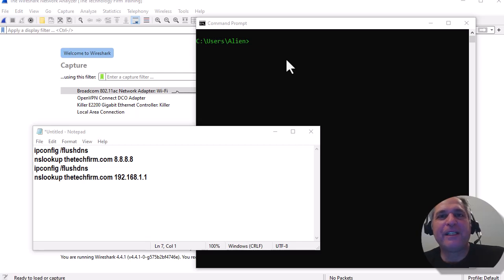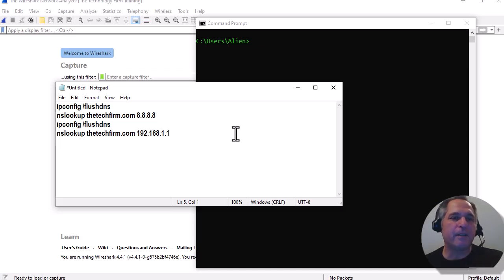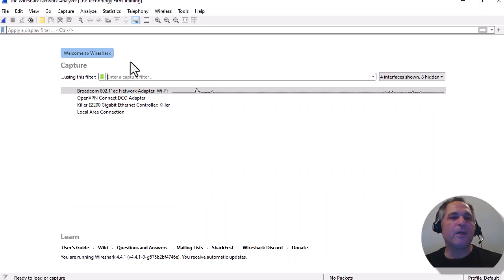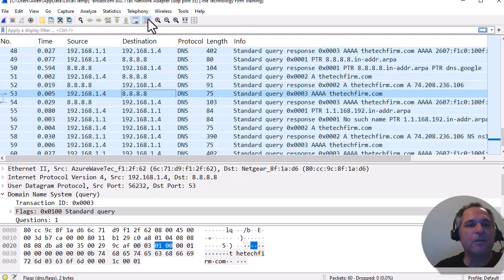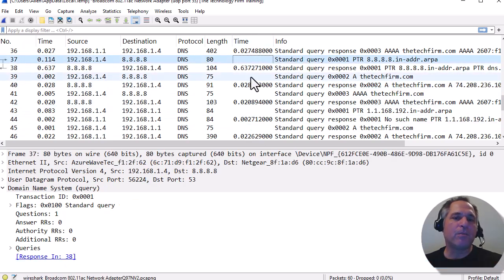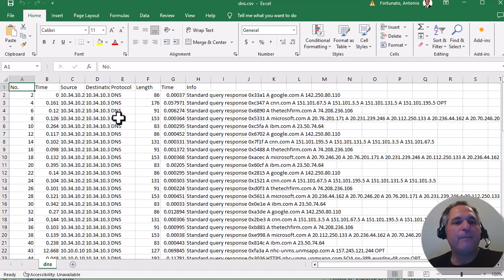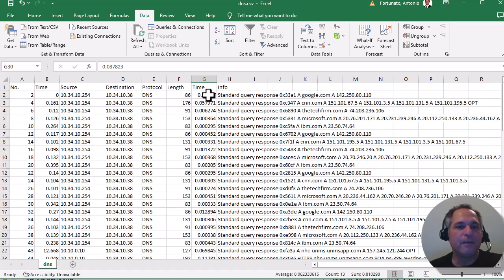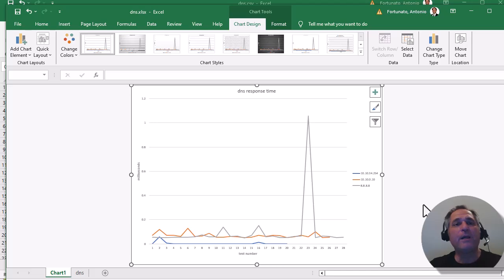Measuring DNS Response Time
Before I start, I want to acknowledge a few things:
- Yes, there are utilities out there that can do this
- Yes, you can look at DNS response time in the Statistics--DNS report
- Yes, you can graph this in Wireshark’s IO graph

There a lot of benefits of doing it this way since you can customize your charts, which may not be possible with the other options and you get a better understanding of what you are reporting.
In the video, I start at the command prompt with nslookup, move on Wireshark covering capture filter, adding a column, creating a display filter and then exporting the trace to be used by Excel.
As I mentioned in the video this technique can be used with all sorts of other protocols when troubleshooting or documenting performance.